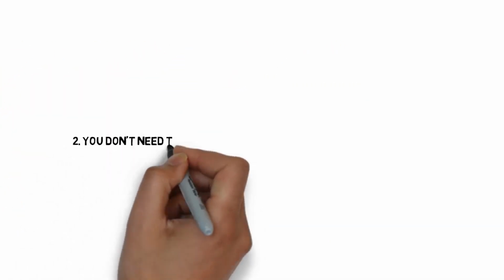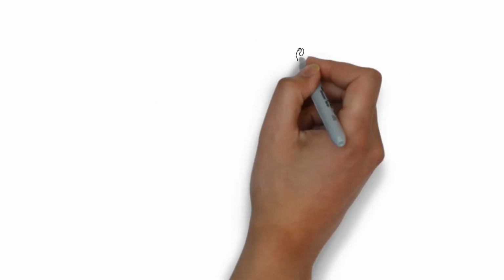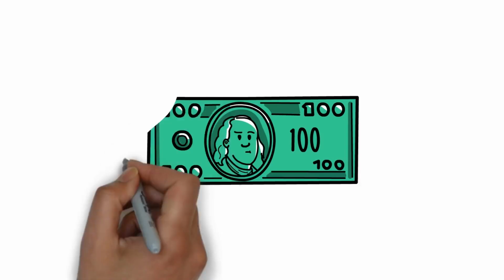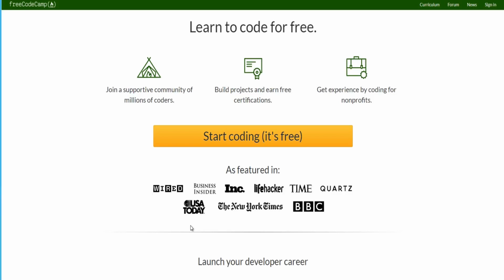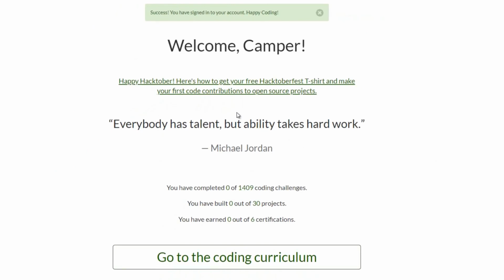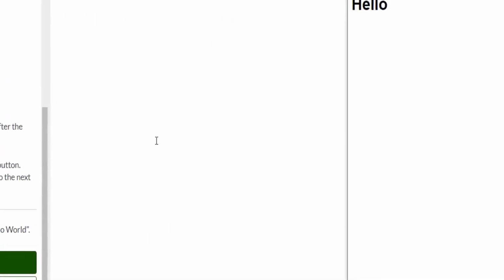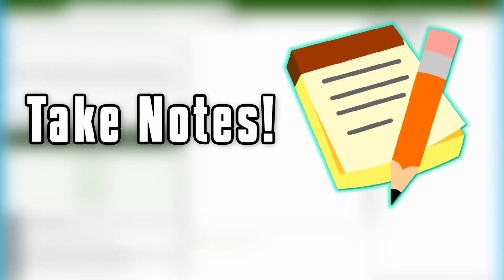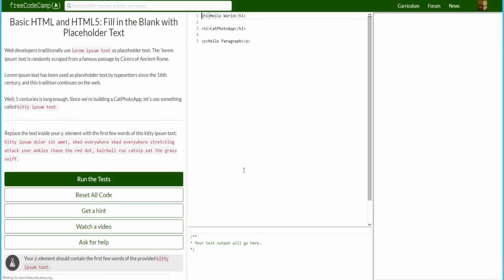How to programming language beginner